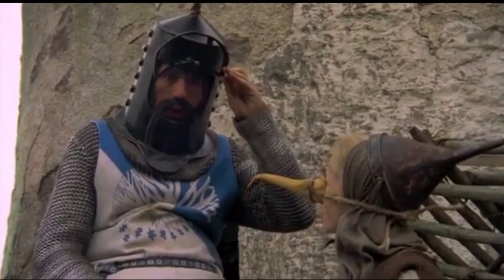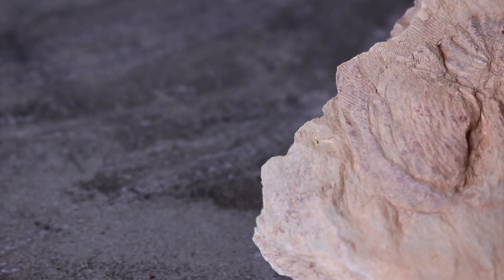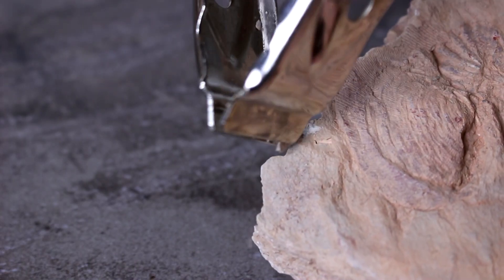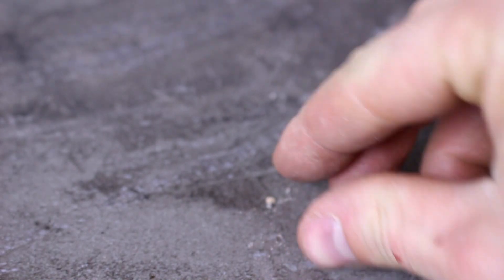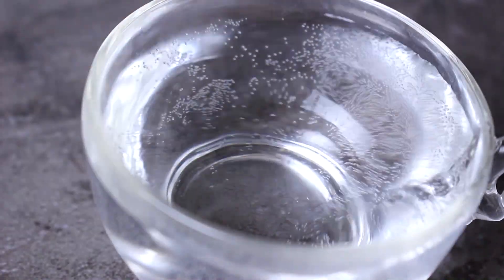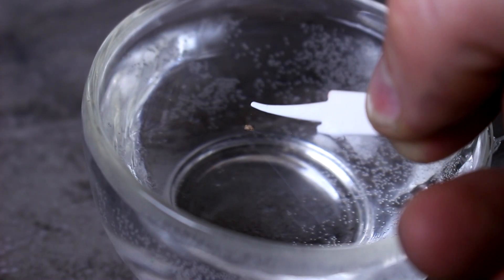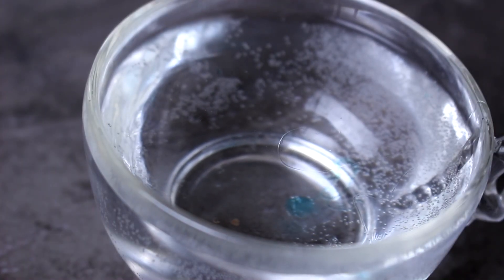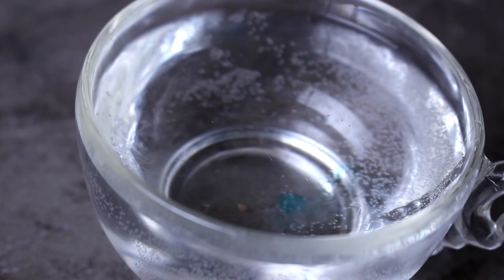Do Very Small Rocks Float On Water?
This is a quick bonus video answering a question I've had since watching Monty Python and the Holy Grail.
I have been sick (caught the flu) the last week or so so have not been able to film nearly as much as I'd like.